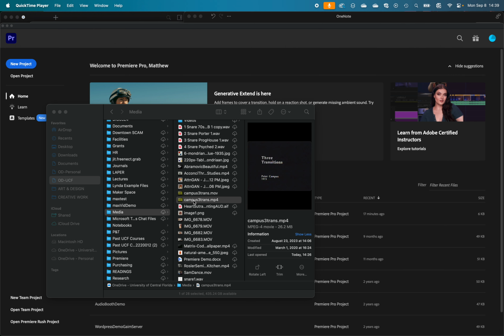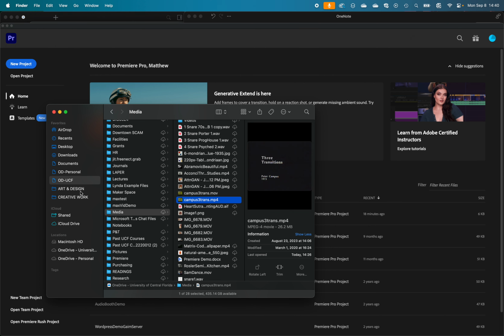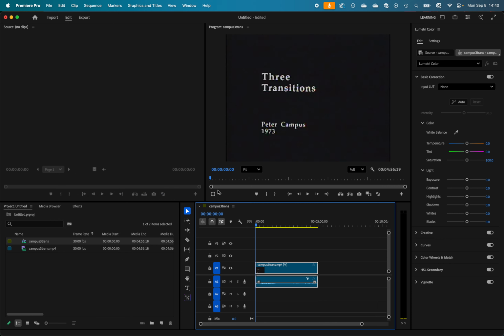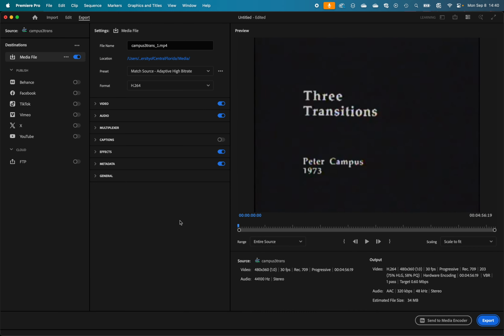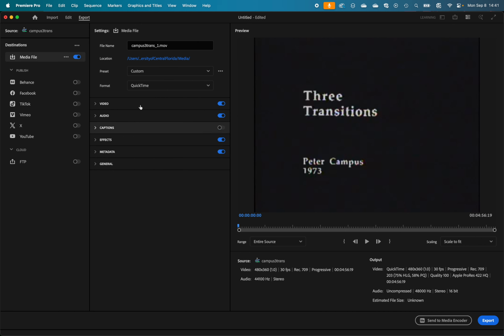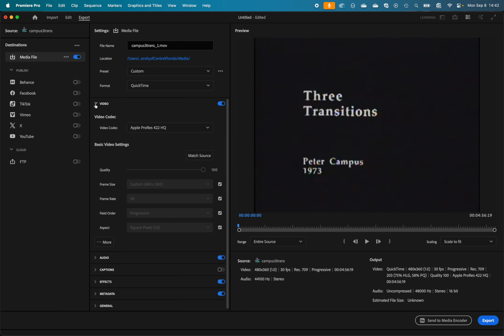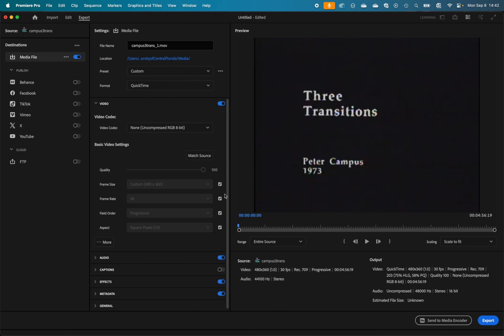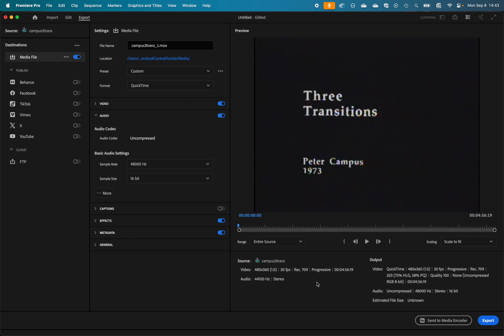Export video in Premiere Pro for use in Max MSP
How to avoid time compression